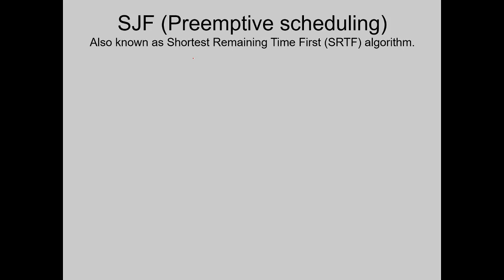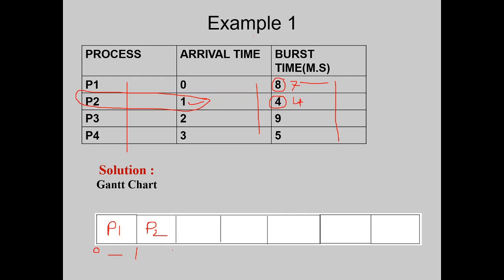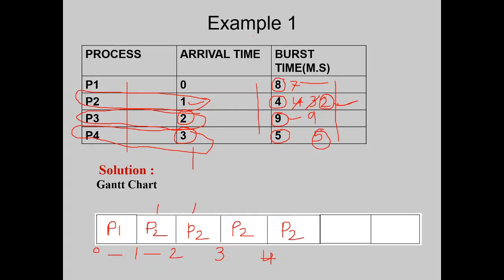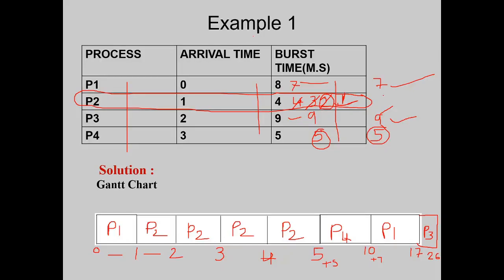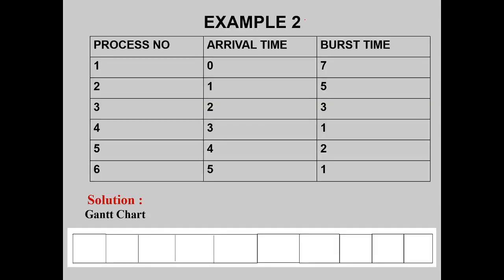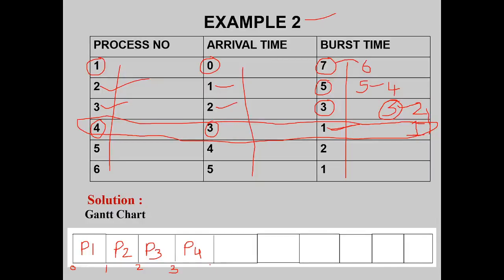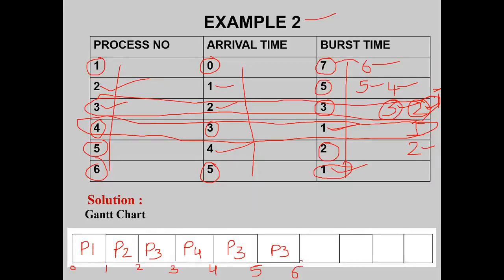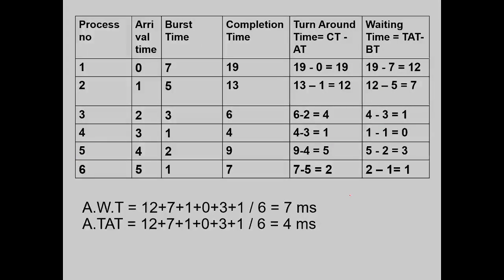cpu scheduling - Shortest Job First (part 2)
operating system - CPU SCHEDULING ALGORITHM